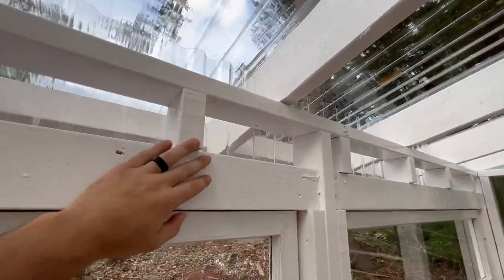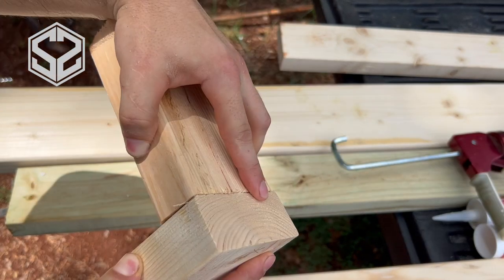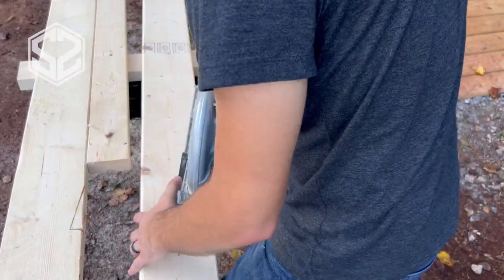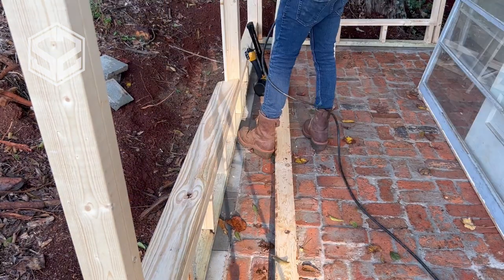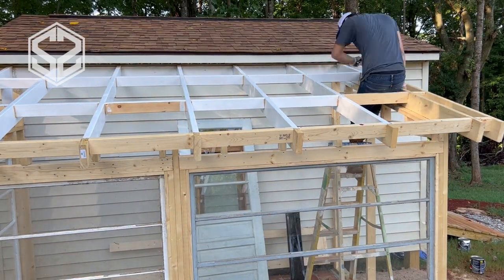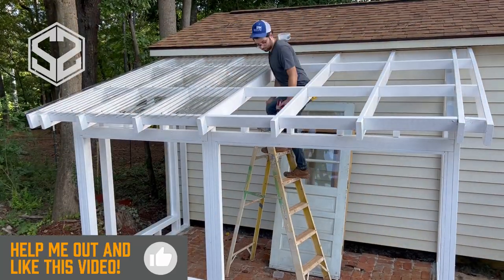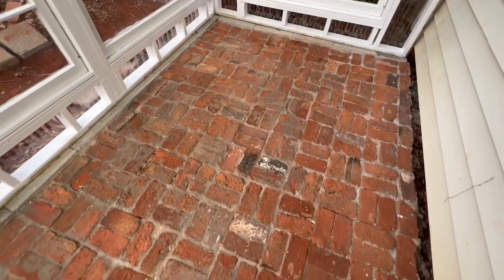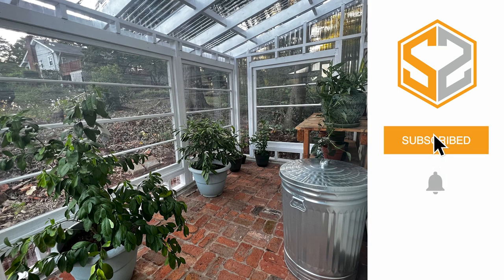DIY Greenhouse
Hey guys! In this video, I will be building a greenhouse using old wooden frame windows and building the structure out of wood, and sealing it all with Flex Seal. Check out the video to see how this can be done!